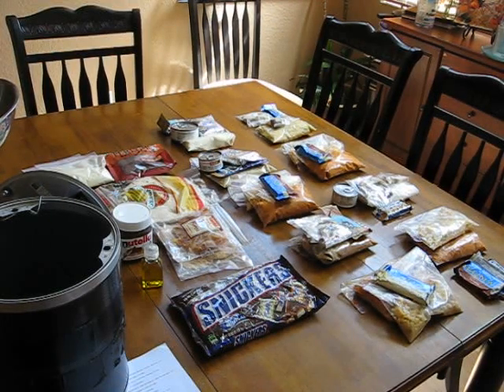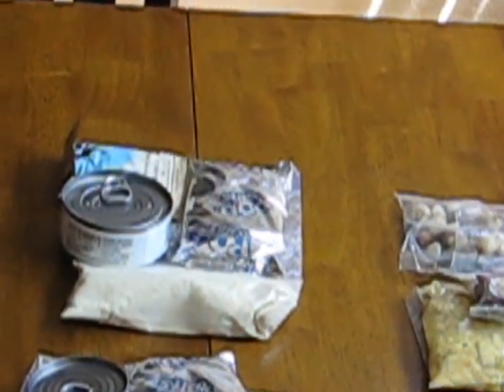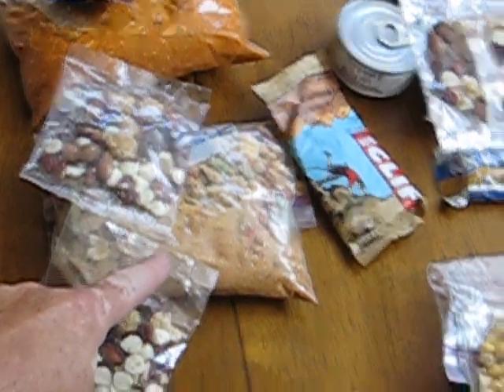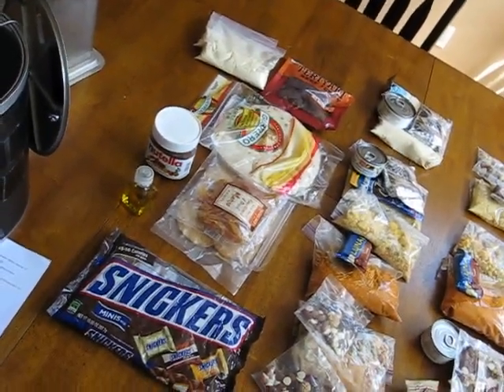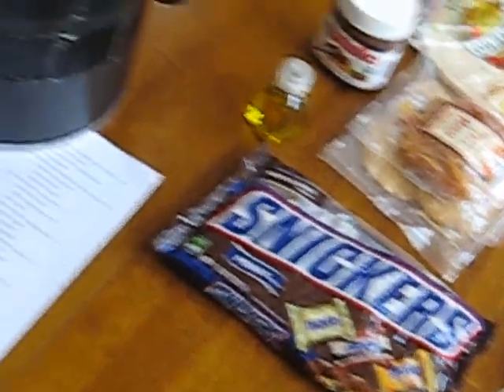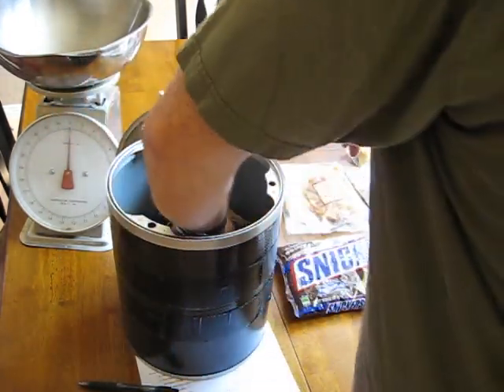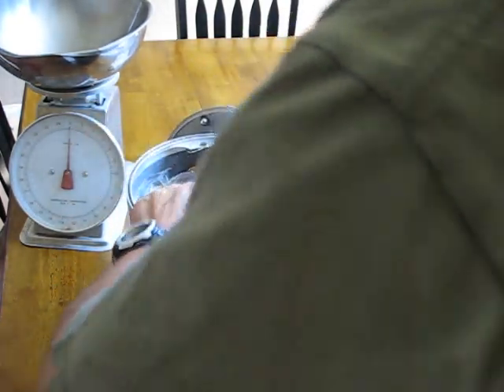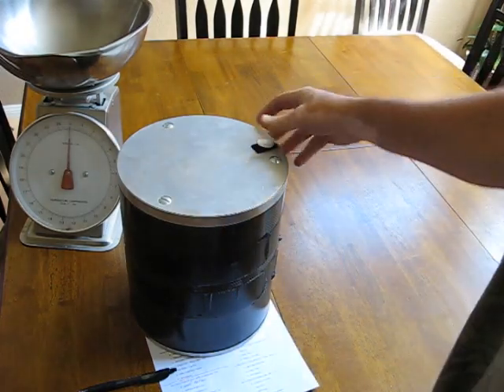JMT Re-Supply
When some were skeptical about 9 days of backpacking food fitting into a Bearikade Weekender, I thought this video was in order.